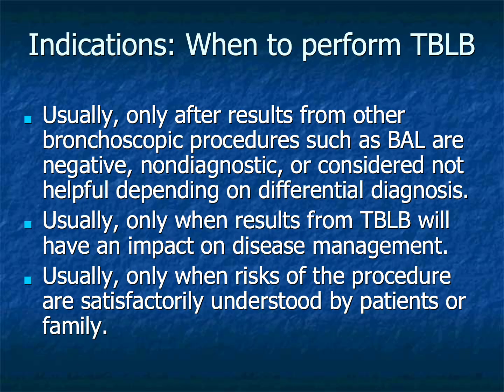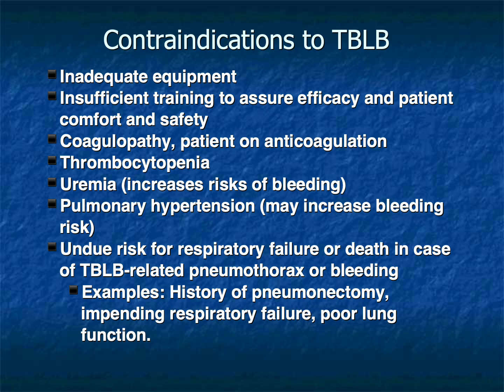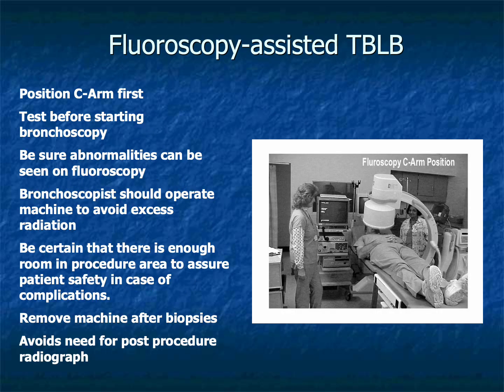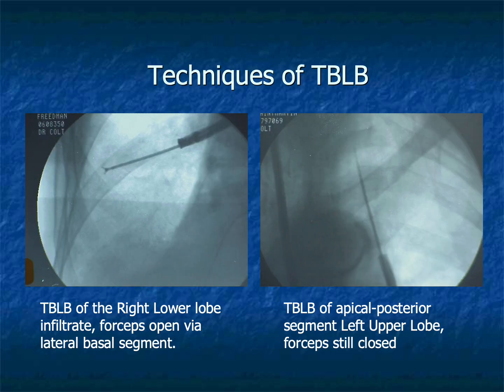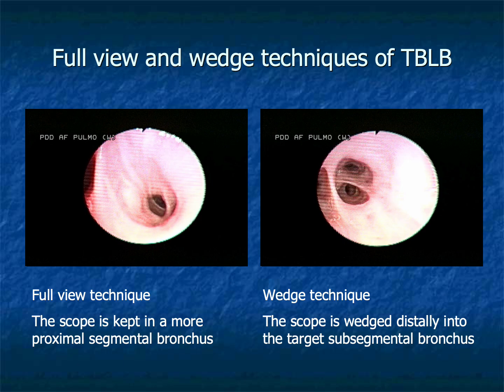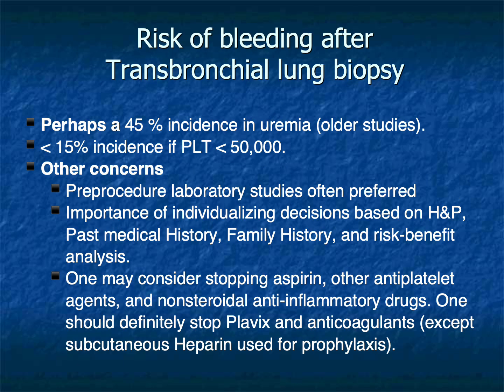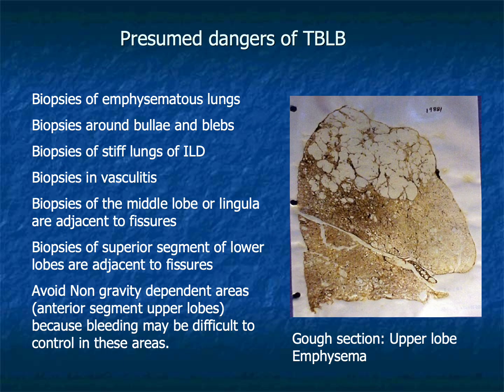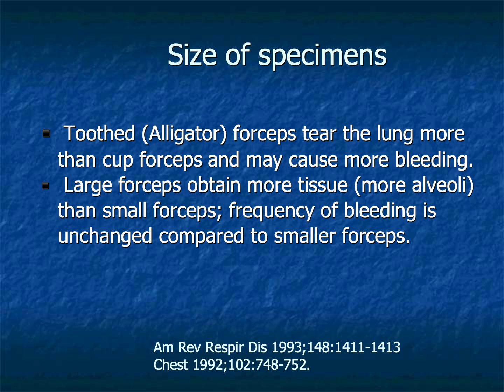16 Fundamentals TBLB 1 FUNDAMENTALS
Video 16 – Transbronchial Lung Biopsy 1: Fundamentals
Description
Transbronchial lung biopsy is an important bronchoscopic technique used to obtain peripheral lung tissue for the diagnosis of diffuse parenchymal lung disease, infection, malignancy, and other pulmonary disorders. In this foundational module, we review the principles, indications, limitations, and clinical significance of transbronchial lung biopsy in diagnostic bronchoscopy.
Designed for medical students, residents, fellows, pulmonary trainees, respiratory therapists, nurses, and practicing clinicians, this video provides a practical introduction to transbronchial lung biopsy and emphasizes concepts important for patient selection, procedural planning, and clinical decision-making.
Topics covered include:
• Definition and purpose of transbronchial lung biopsy
• Common clinical indications
• Diffuse parenchymal lung disease
• Infection and immunocompromised hosts
• Peripheral malignancy and infiltrates
• Patient selection and contraindications
• Role of imaging and lesion localization
• Specimen acquisition and diagnostic yield
• Risks and expected complications
• Clinical implications for bronchoscopy planning
Transbronchial lung biopsy requires more than passing forceps into the lung periphery. Effective and safe biopsy depends upon understanding indications, anticipating risk, selecting appropriate patients, and interpreting bronchoscopic findings within the broader clinical context.
Part of the Bronchoscopy Fundamentals Series